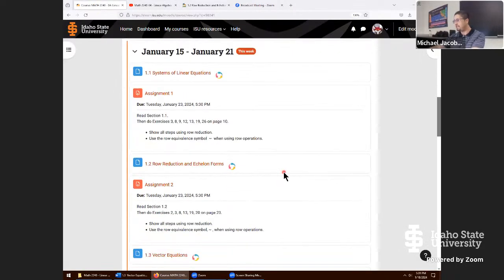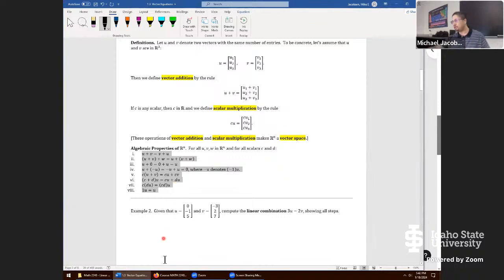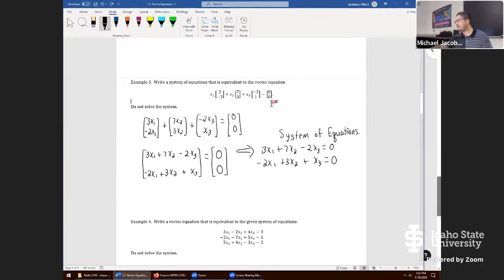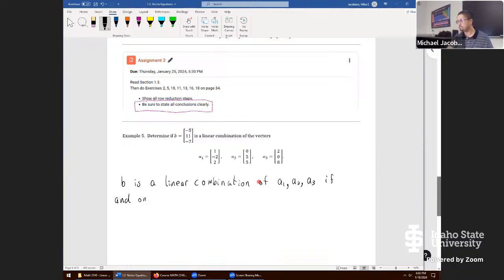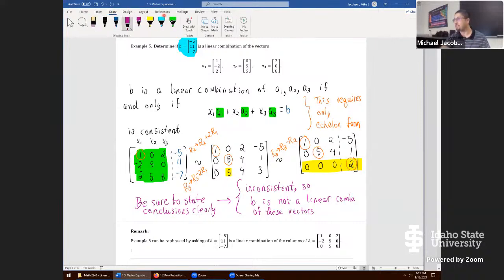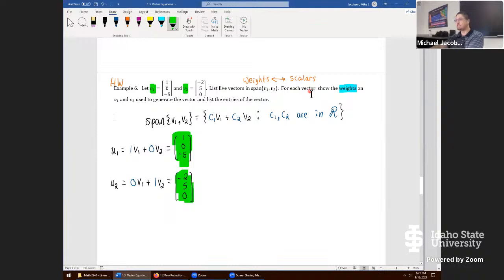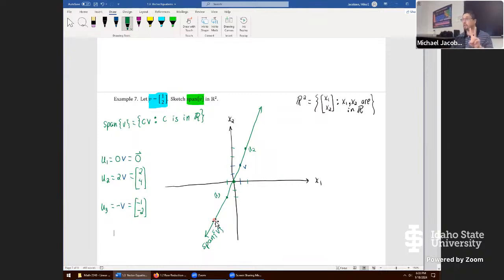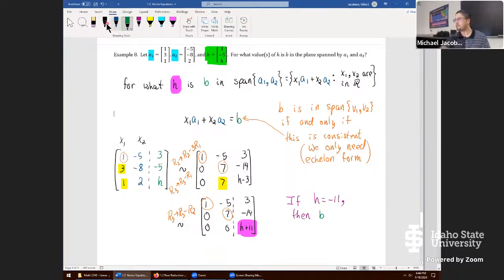Math 2240-04 - 18 January 2024 - Section 1.3